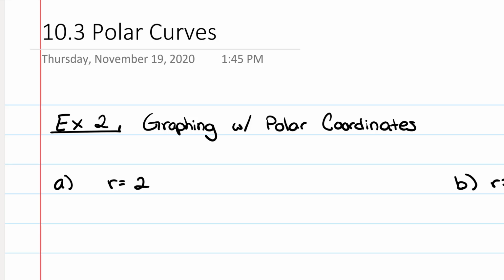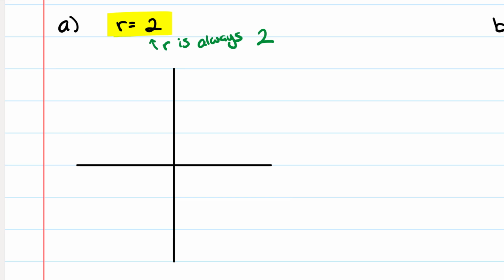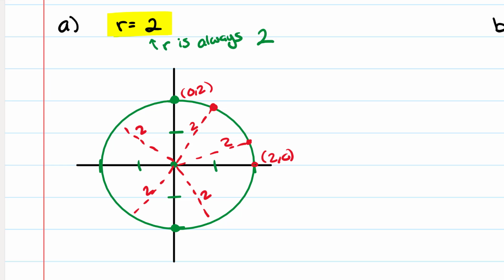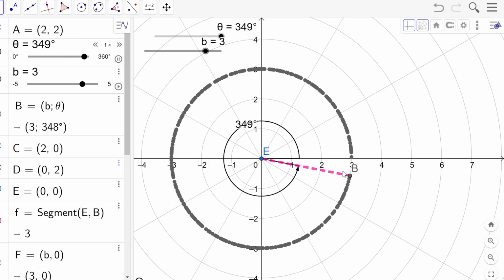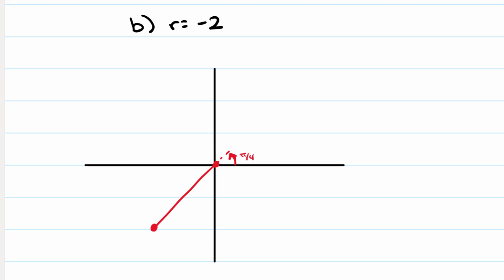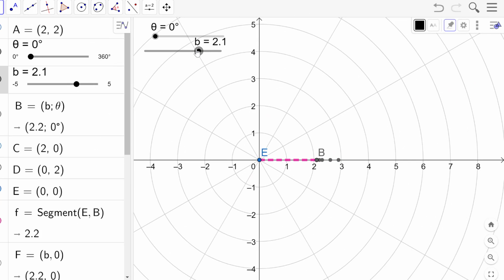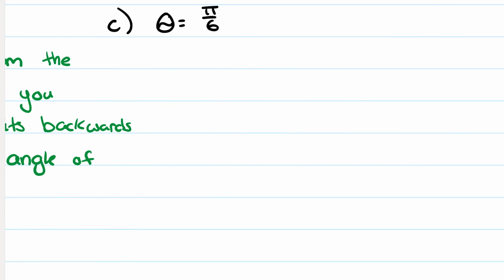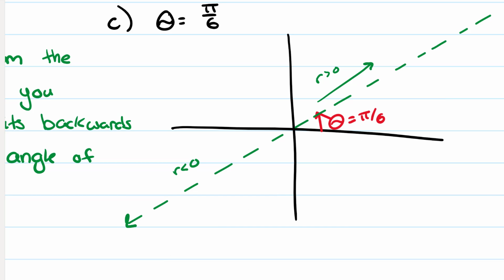10.3 Example 2